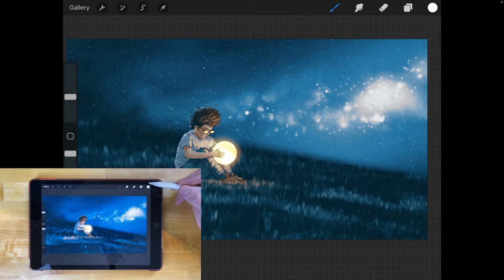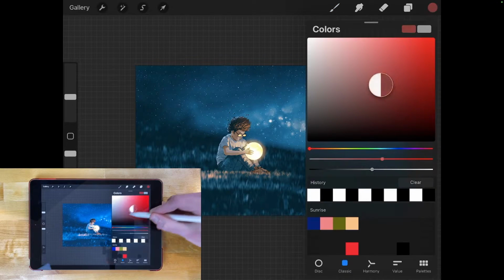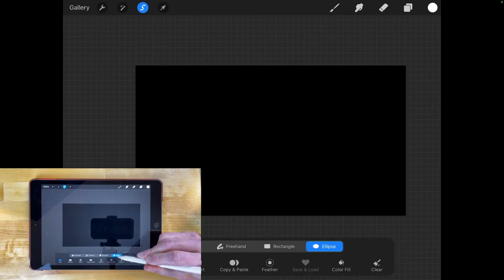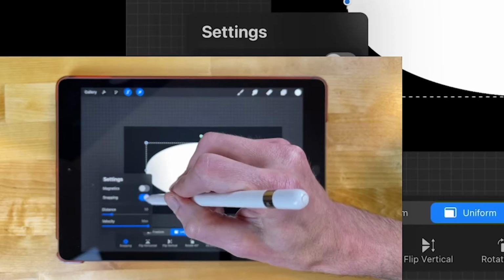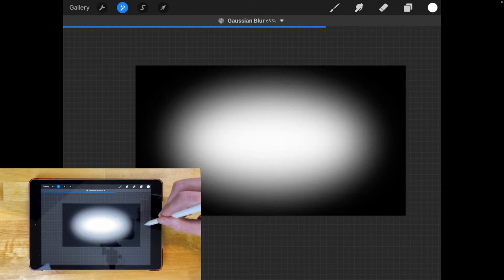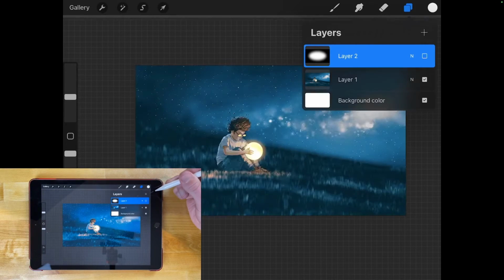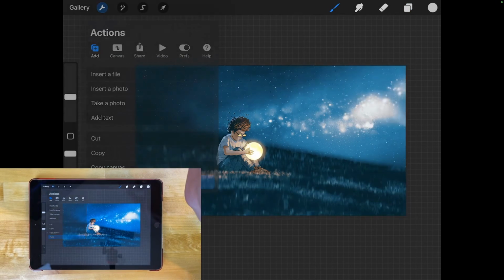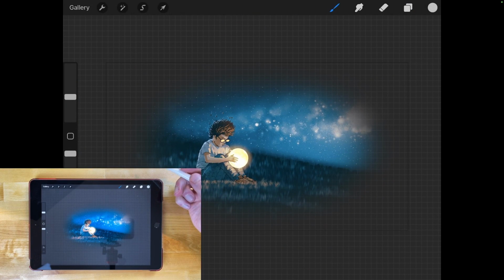Add A Vignette Effect with Procreate for iPad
In this tutorial we'll be going over how to add a vignette effect to an image using Procreate for the iPad. This is accomplished using masking. The end result will allow you to change the color of the vignette to whatever you want. You can even keep it transparent and export it as a PNG image.